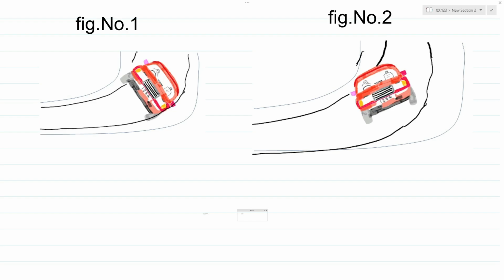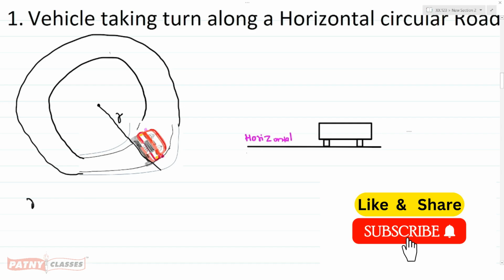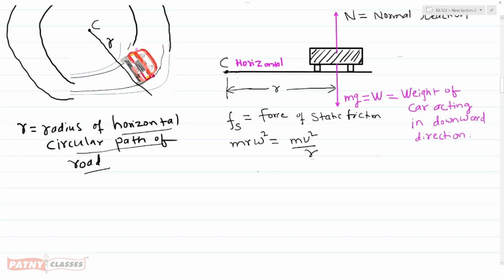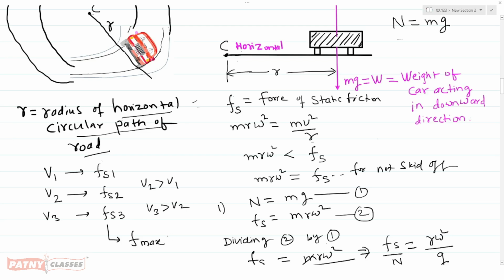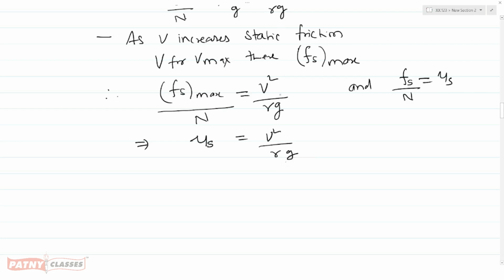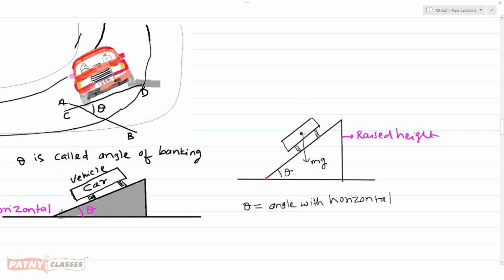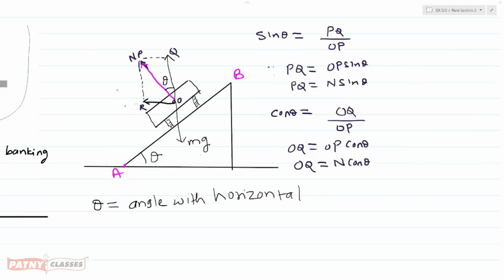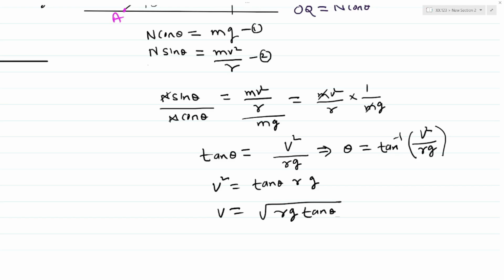Angle of banking -Expression | expression for maximum speed on horizontal and banked roads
In this physics lesson, R.K. Patny  Provides a detailed derivation for the Angle of Banking and the expression for maximum safe speed on both horizontal and banked circular roads.

This video is essential for Class 12 students and competitive exam aspirants (JEE/NEET) looking to master Rotational Dynamics. We break down the forces at play, including centripetal force, normal reaction, and static friction, using clear diagrams and step-by-step mathematical expressions.

Key Topics Covered:
Difference between horizontal and banked roads.
The role of friction in preventing skidding.
Step-by-step derivation of the formula:  for horizontal roads.
Derivation for the most safe speed on a banked road:
Understanding the components of normal reaction.

Timestamping :
chapters :
00:00 | introduction
00:11| horizontal curved road and banked curved road meaning
02:39 | angle of banking diagram
02:53 | vehicle taking turn on horizontal circular road
04:18 | why car tend to fall  or move to center i.e skidding
5:15 | centripetal  force and static friction relation and expression condition for not to skid off
8:00 | obtaining relation fs/N = rW^2/g  i.e.
08:29 | why we can not increase speed of vehicle more than maximum
09:40 |  obtain relation fs/N = r W^2/g = v^2/rg  for horizontal curved road
11:28 | v max  =  root ( Us . r g )  for horizontal curved road
14:28 | banked curved road ( or banked roads )
15:30 | Normal reaction and components of normal reaction relation of normal reaction with weight and centripetal force
19:46 | expression for angle of banking